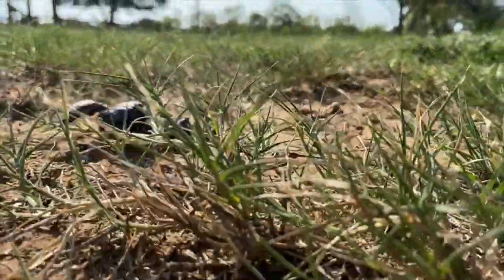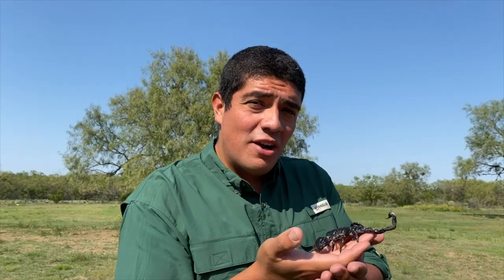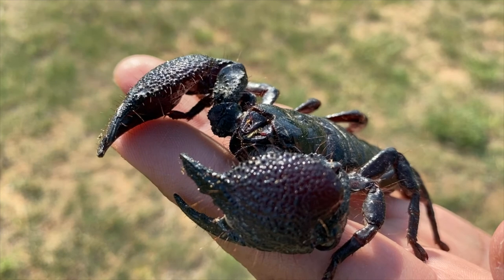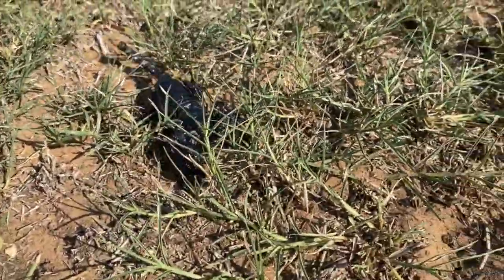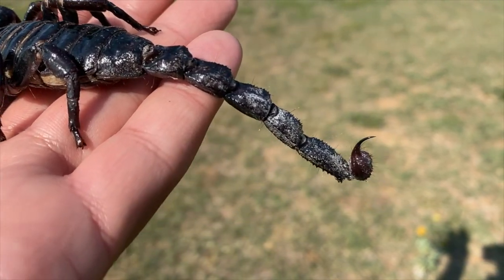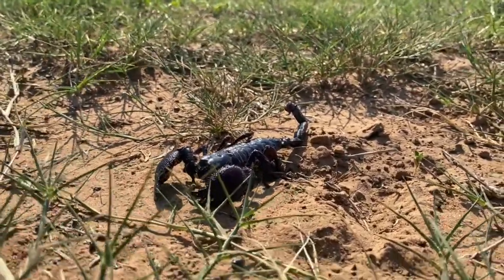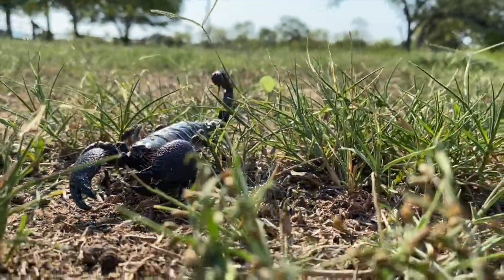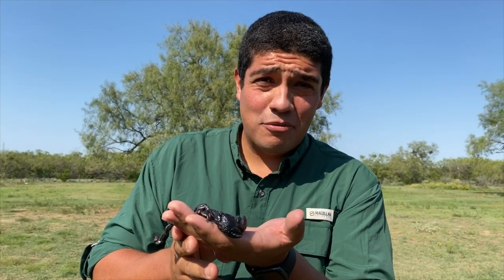Empire of Shadows: Unveiling the Majesty of Emperor Scorpions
Embark on an extraordinary expedition into the realm of the wild with 'The Wild Side with Clay' as we unravel the mysteries surrounding Emperor Scorpions! In this gripping episode, Clay takes you deep into the fascinating world of these arachnid wonders, exploring their intricate adaptations and shedding light on their origins.

Discover the secrets behind the Emperor Scorpion's dark exoskeleton, impressive pincers, and unique behaviors that set them apart in the arachnid kingdom. Learn about their natural habitat and the regions they call home, unveiling the intriguing ecological roles they play.

But the adventure doesn't end there – Clay provides valuable insights into the conservation challenges faced by these remarkable creatures and the importance of preserving their habitats. Join us for a captivating blend of education and exploration, as we uncover the untold stories of Emperor Scorpions and gain a deeper appreciation for their role in the intricate tapestry of nature.

Special thanks to Zoomagination for letting us introduce you to Taser. Go to Zoomagination's website to book your very own experience with their amazing animals.